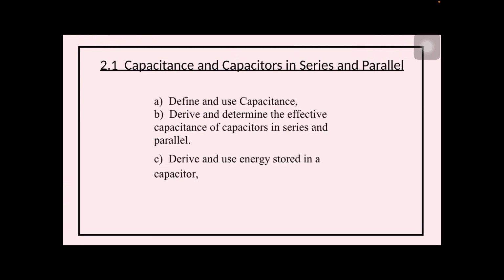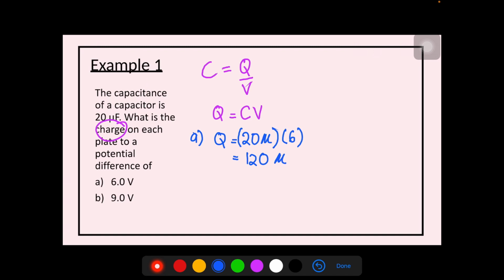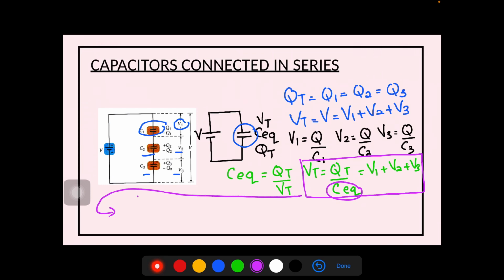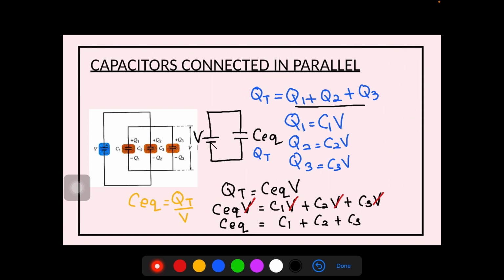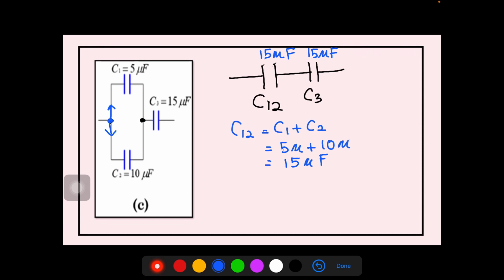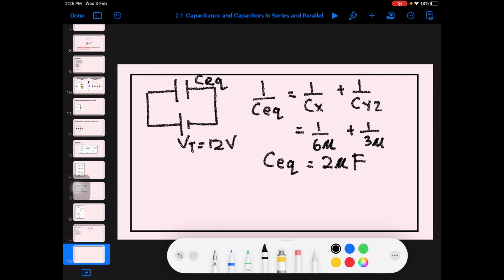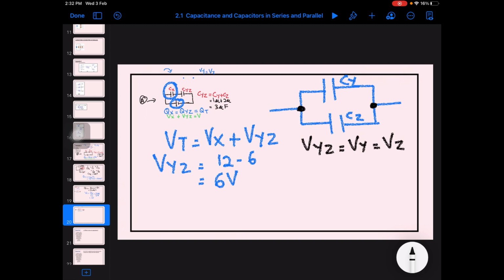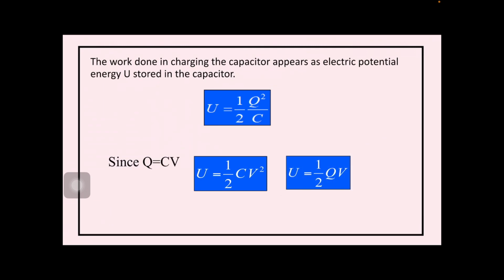Capacitance & Capacitors in series and parallel.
Topic 2. Subtopic 2.1. Matricullation syllabus.